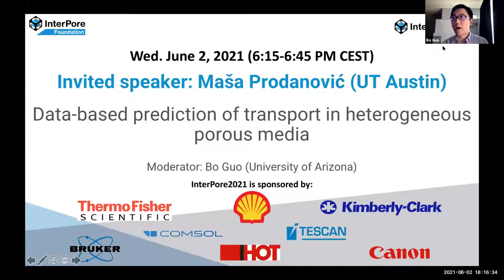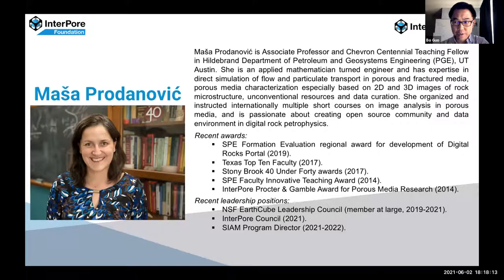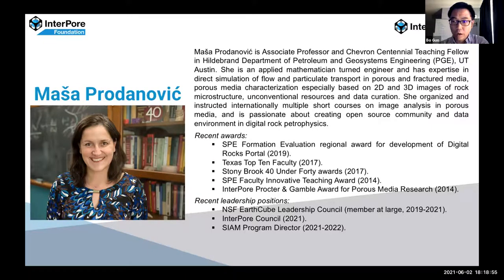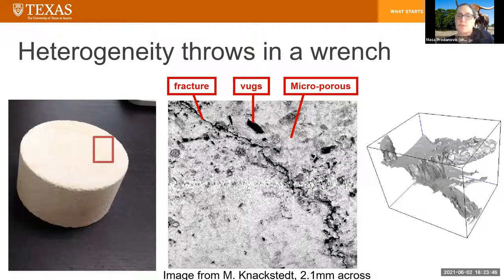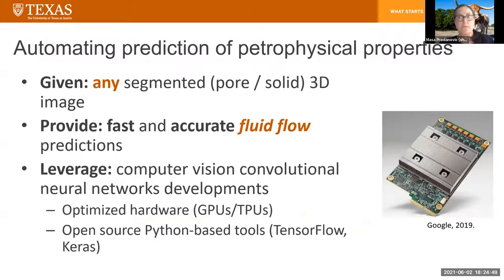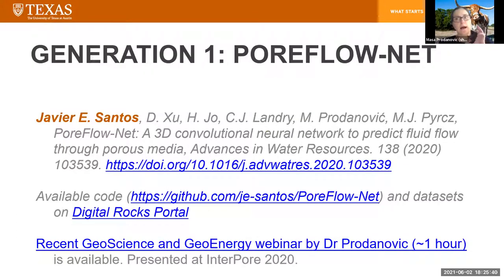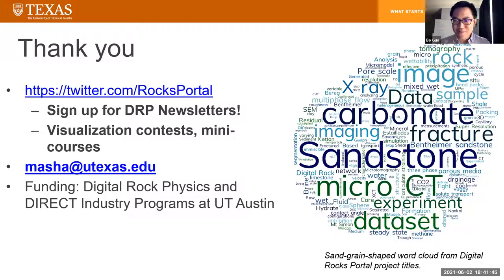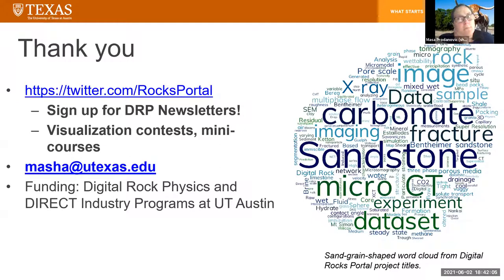Masa Prodanovic - InterPore2021 Invited Lecture - 2 June 2021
Data-based prediction of transport in heterogeneous porous media

Abstract:

The current barrier to scientific progress in many science and engineering fields is not acquiring data, but efficiently using it for characterization, simulation of transport processes and integration across spatial and temporal scales. In digital rock petrophysics, specifically, advances in high-resolution imaging techniques in the past 30 years have provided a wealth of 2D and 3D datasets that reveal the microstructure of and transport phenomena in rocks and soil on scales ranging from nanometers to centimeters. Many of those are curated in Digital Rocks Portal,

I present a novel multiscale deep learning model that is able to learn from large number of images of porous media (harvested from Digital Rocks Portal) and data resulting from related high performance computing. The main novelty is ability to perform accurate inference of large computational domains exhibiting heterogeneity thanks to its efficient architecture of linked neural networks. The model opens up the possibility of solving domain sizes that would not be feasible using traditional direct simulation tools on a desktop computer, as well as integrating multiple imaging scales available. The method is validated with a laminar fluid flow case using vuggy and fractured porous samples. While we currently focus on validating single phase flow application, we expect the methodology to be applicable to many other transport problems where geometry has the first order influence. We finally discuss integration of both geometry and wettability information in predicting two phase flow in fractures. The presented work is collaboration with J. E. Santos, Y. Yin,  M. Pyrcz,  N. Lubbers, E. Guiltinan, H. Viswanathan and Q. Kang.